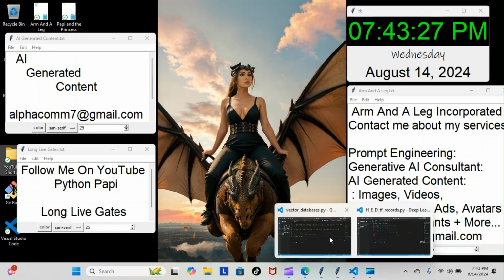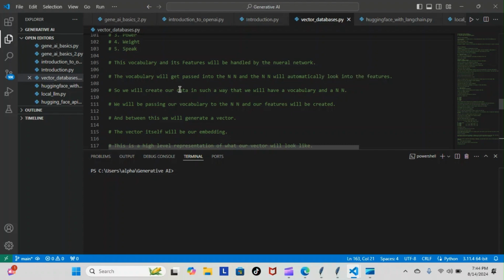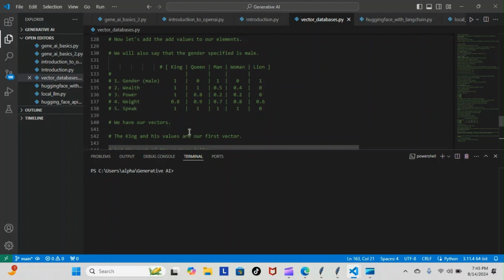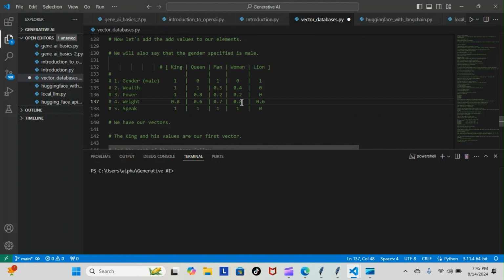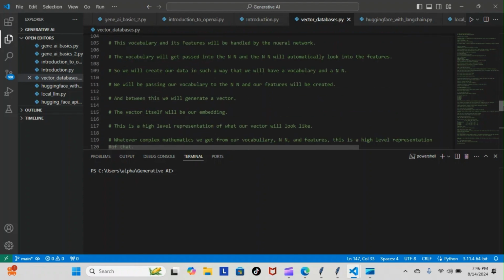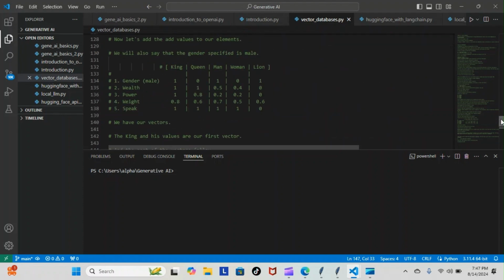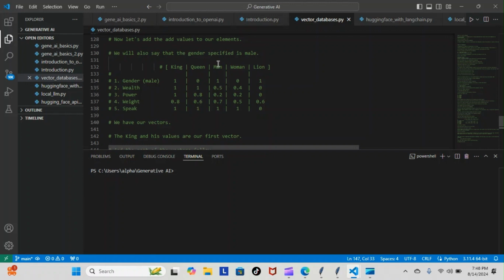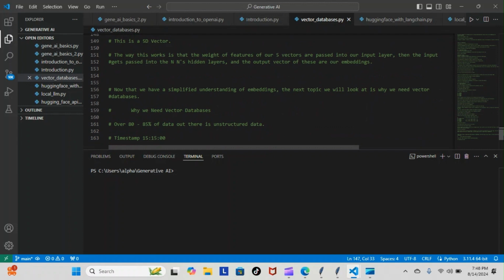Python Papi / Generative AI - Day 67